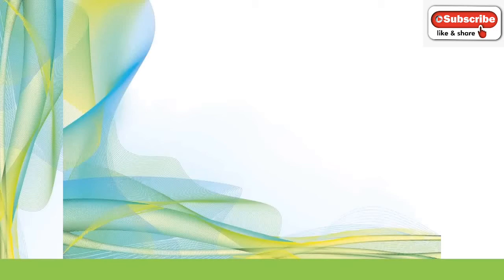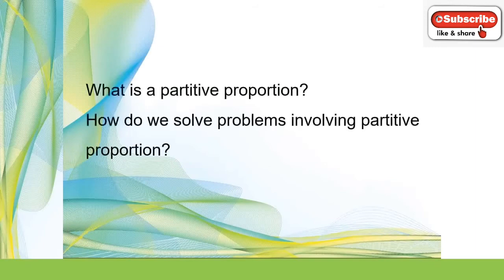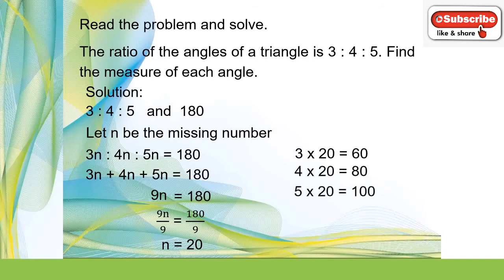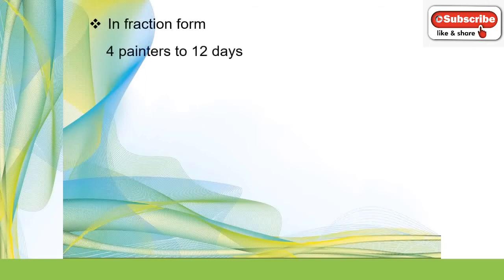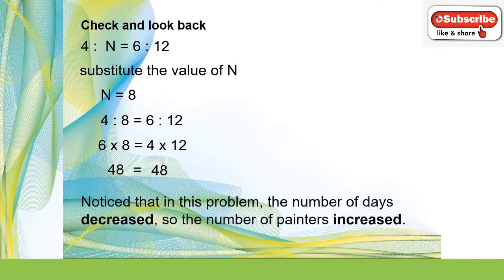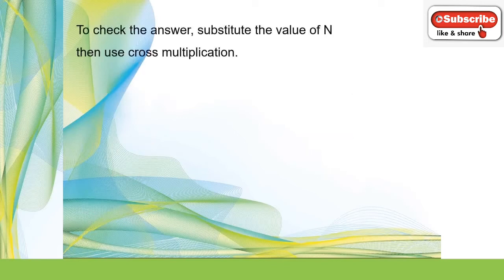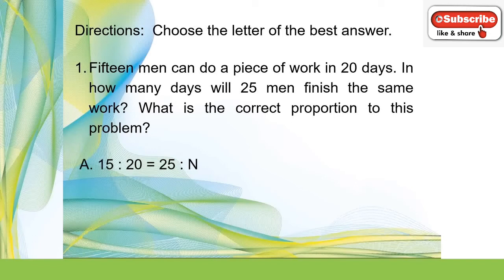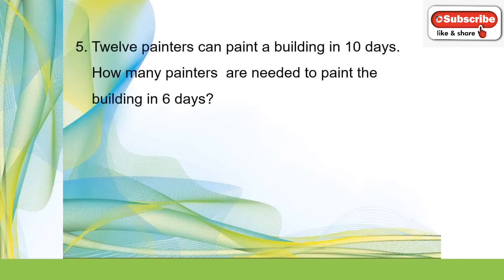Solving problems involving inverse proportion in different contexts